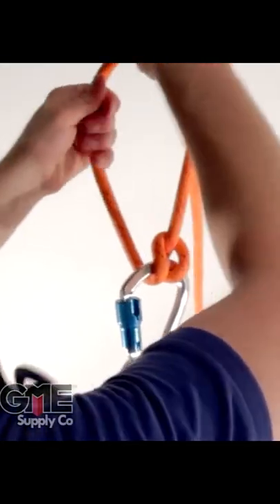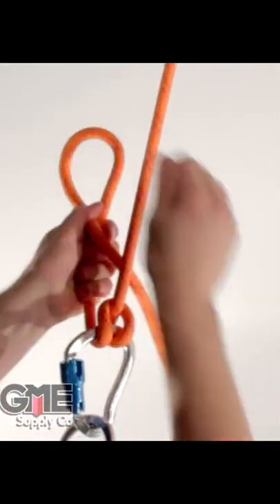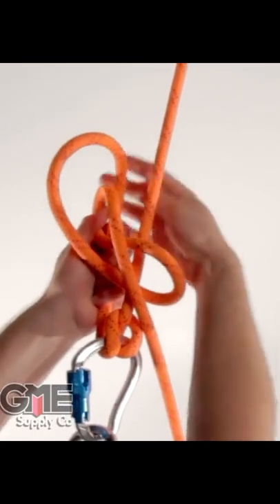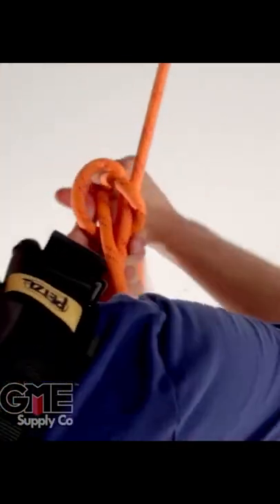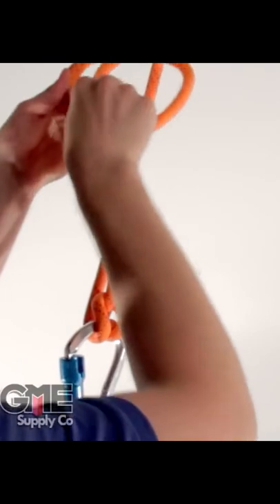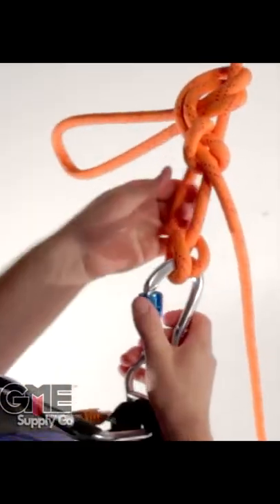KnowYourKnots #6 Munter Hitch with Mule Hitch Stopper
Learn from our Gear Experts how to correctly tie a Munter Hitch with a mule hitch stopper.